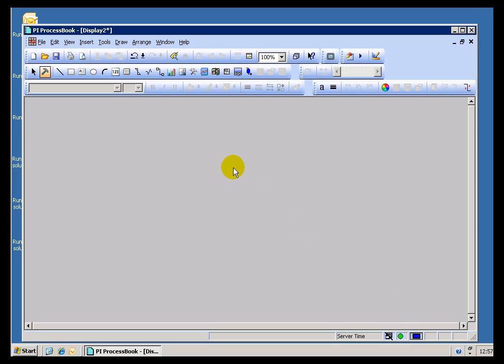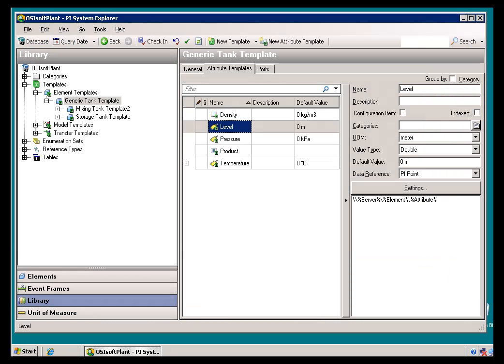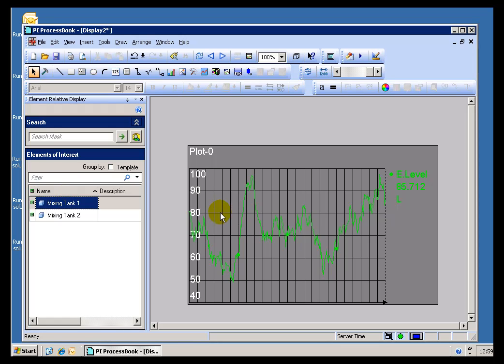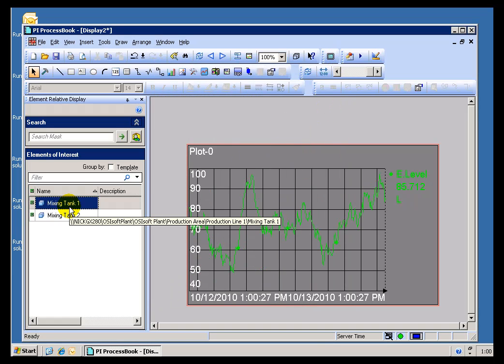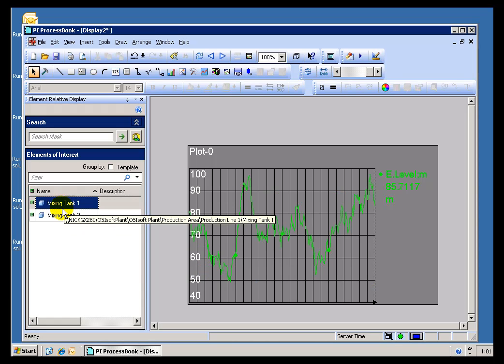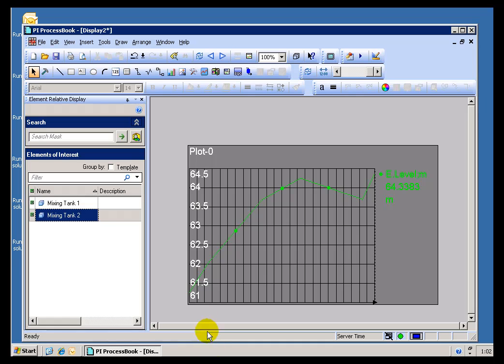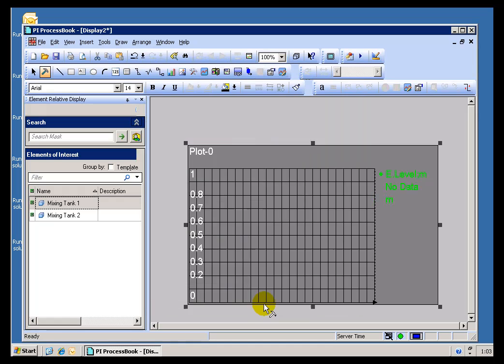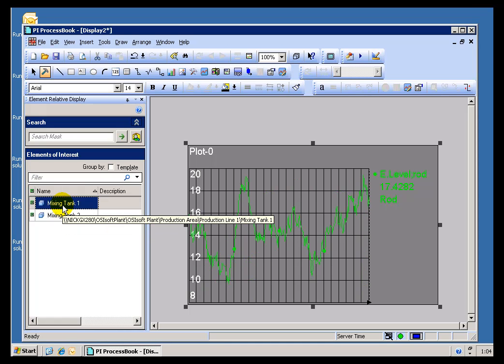OSIsoft: Change the units of measure with the Element Relative Displays add-in. v2010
To use another unit of measure with an attribute, add a semi-colon followed by the desired unit of measure at the end of the attribute reference. For example, E.Mass;lb to display the mass value in pounds. The specified unit of measure must belong to the same UOM class than the one configured for the attribute.

you can see where this video is in the sequence of videos on this topic.